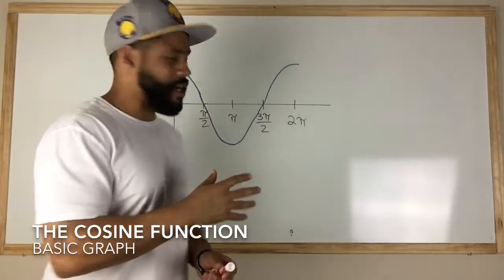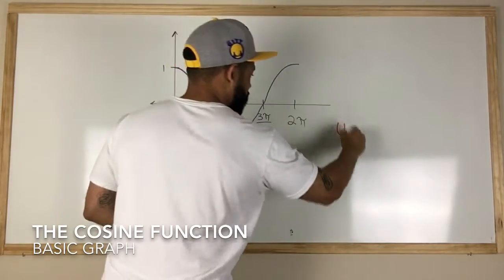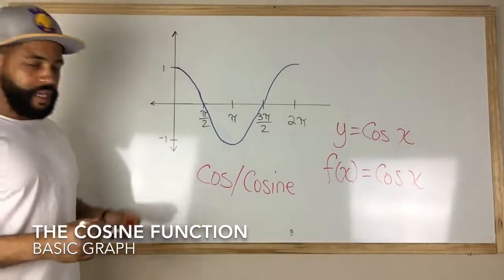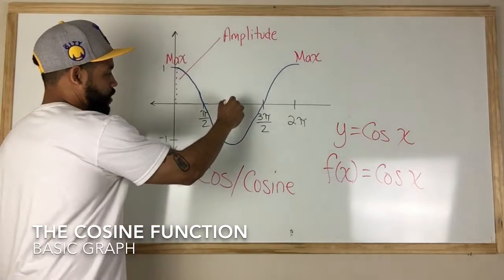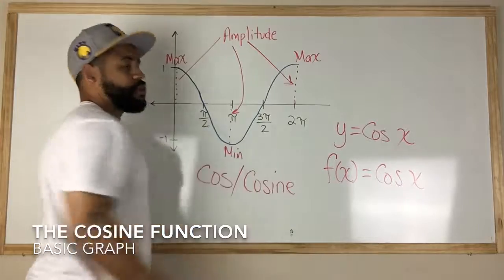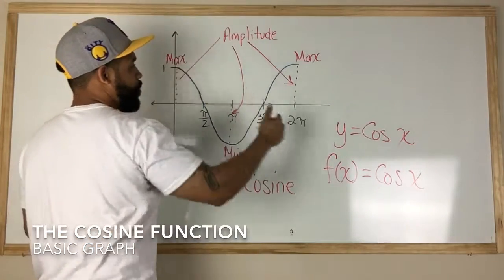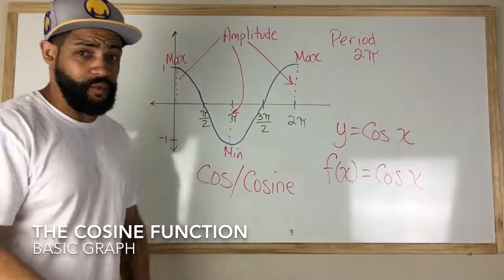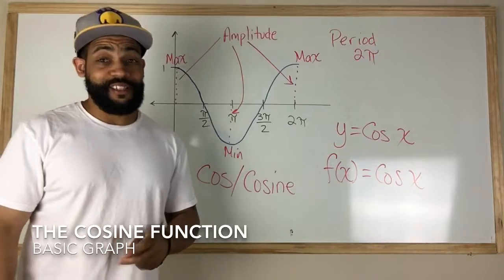Best Online Math Tutor | The Cosine Function